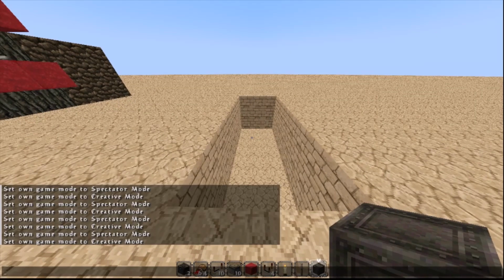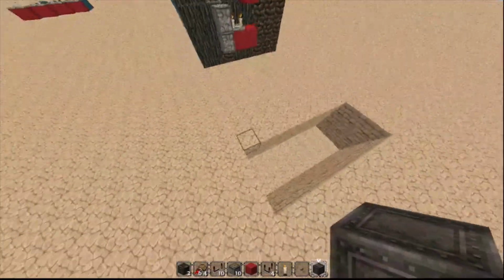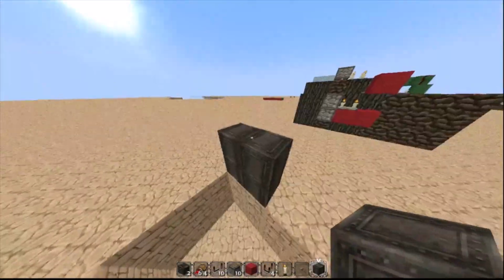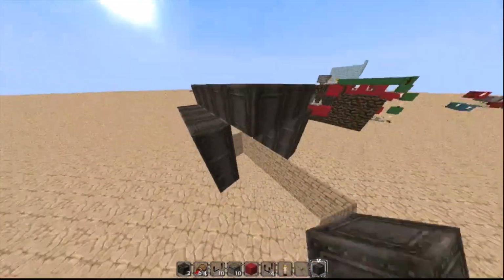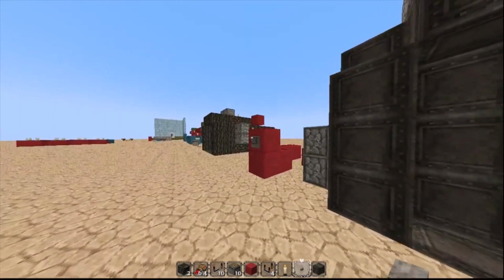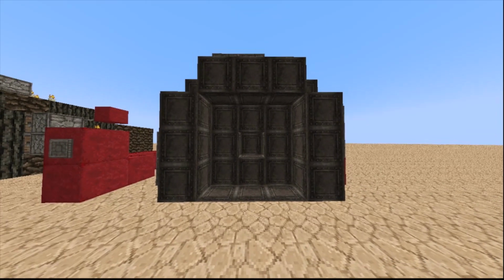3x3 Vault Door Tutorial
3x3 Vault Door Tutorial